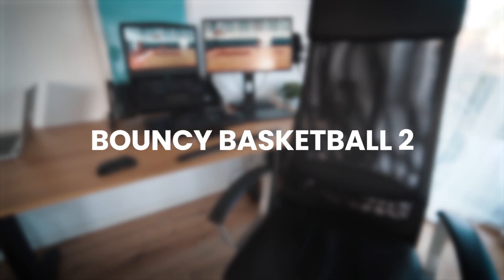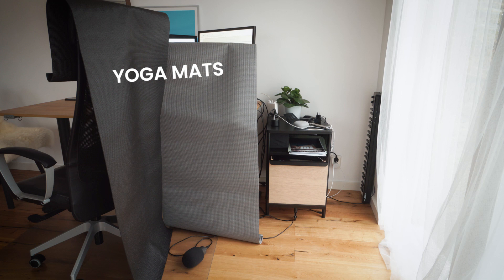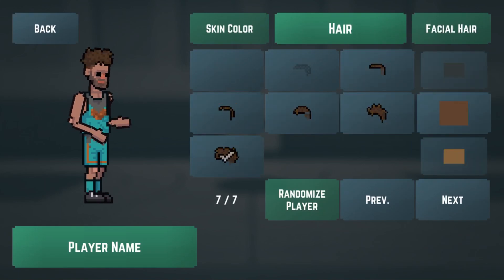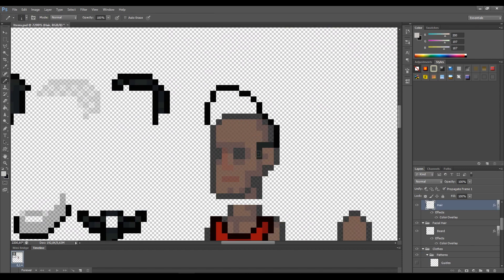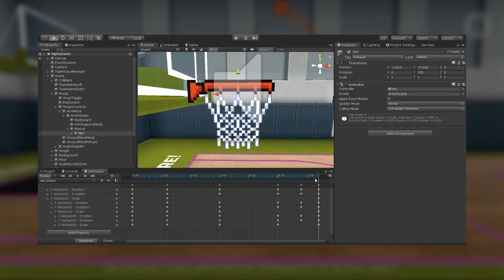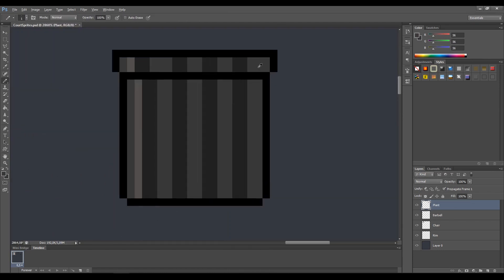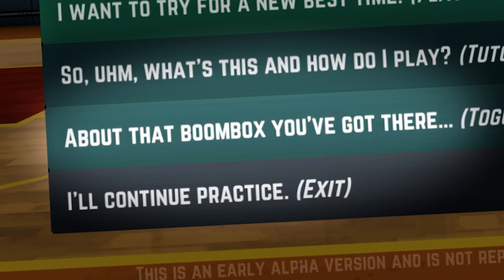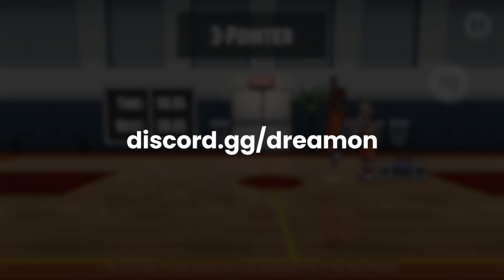Indie Game Devlog - Sound Design for Bouncy Basketball 2 (Unity)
In this week's Bouncy Basketball 2 indie game devlog I do some sound design and create a few sound effects for the game. I also do some other things in Unity and create a few more customization items in Photoshop to have in the alpha version which will be released on Android soon.